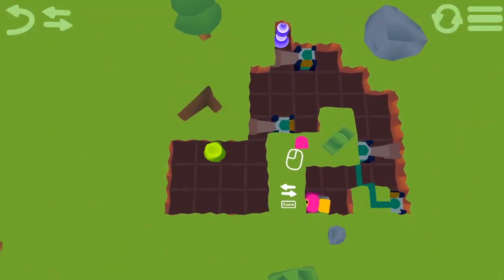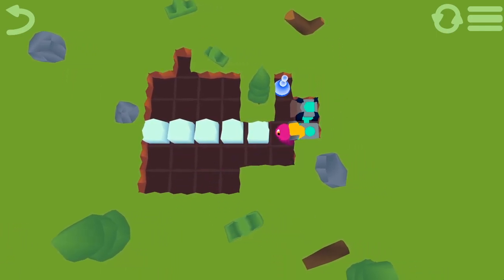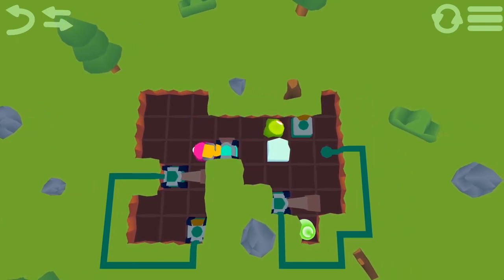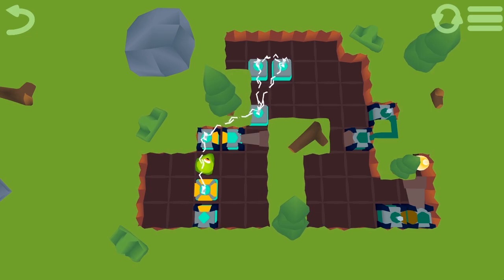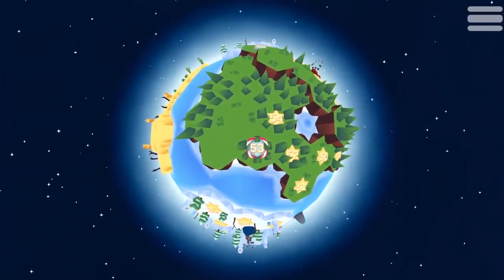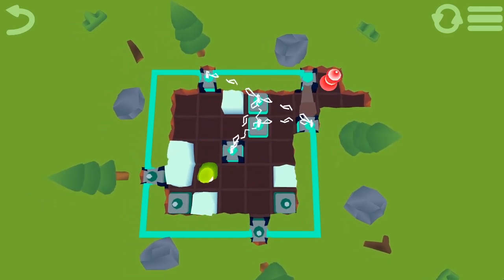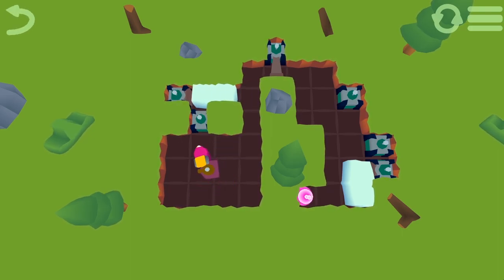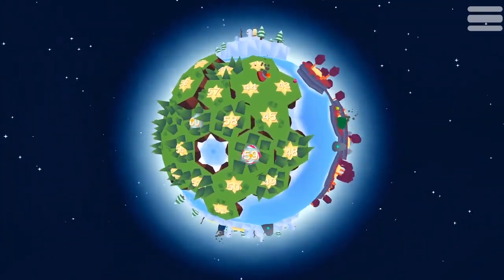Snaliens - Part 5: Battery Back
Disaster strikes!
Help the Snaliens escape from the puzzle-packed planet!
Push cubes, pickup parts, connect circuits and manipulate different devices to overcome each zone. Don't be fooled by their appearance, they're as smart as they are cute.